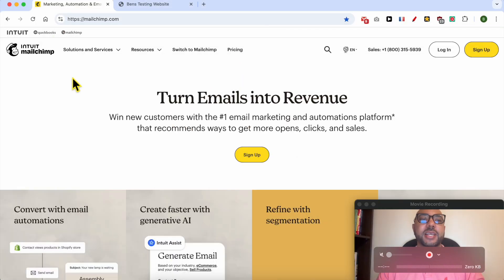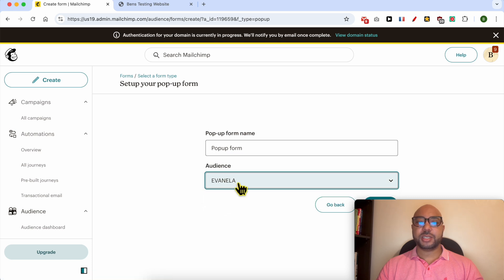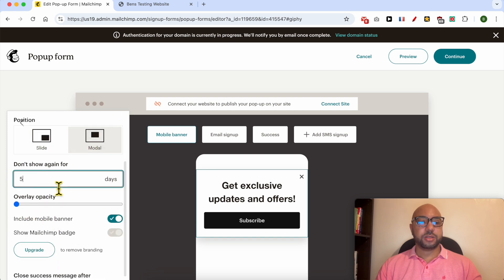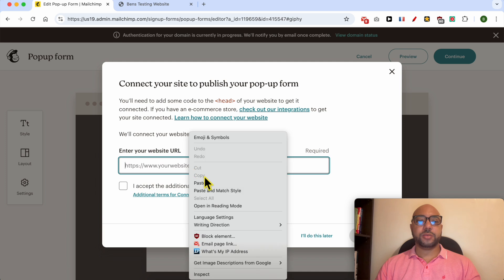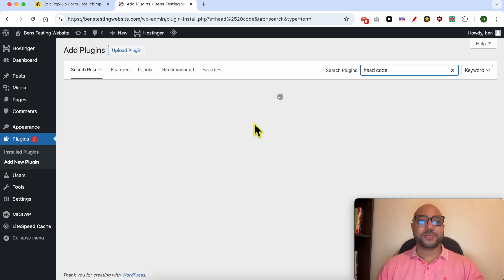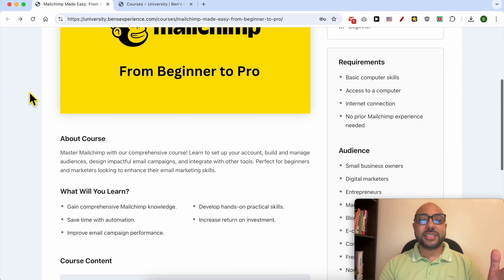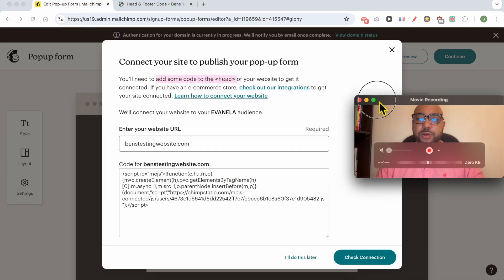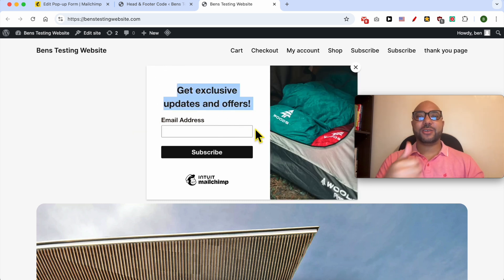How to Add a Mailchimp Pop-Up Form to WordPress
In this video, I will show you how to add a Mailchimp pop-up form in WordPress. First, log in to your Mailchimp account and navigate to the sign-up forms section. Click on "Create New Form" and select "Pop-up Form." Give your pop-up form a name and select your audience. Once the form is created, you can customize the design, layout, and display rules. After configuring the settings, you'll need to add some code to the head section of your WordPress site. To do this, install the "Insert Headers and Footers" plugin, paste the code, and save the changes. Finally, turn on the pop-up to make it live on your site. This tutorial will guide you step-by-step on how to add a Mailchimp pop-up form in WordPress.

By following these instructions, you'll learn how to add a Mailchimp pop-up form in WordPress, helping you grow your email list and engage with your audience. Adding a Mailchimp pop-up form in WordPress can significantly enhance your website's functionality and user experience.